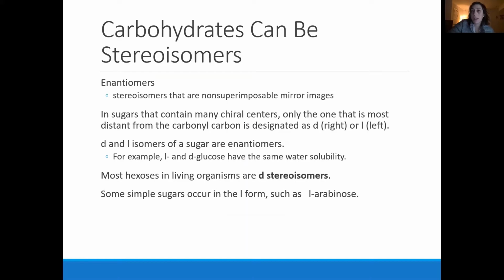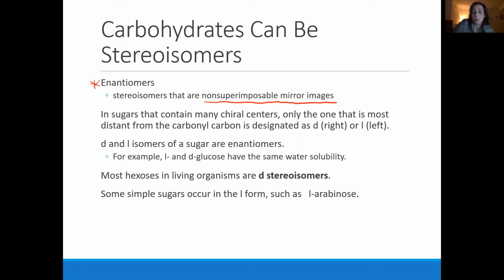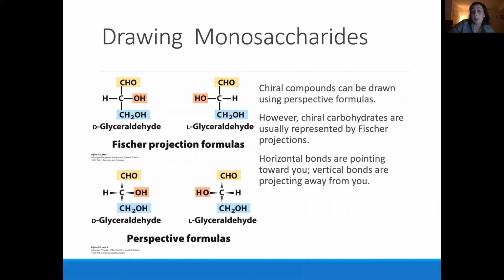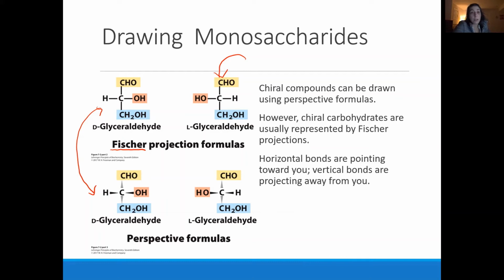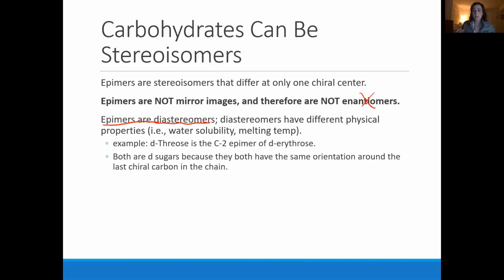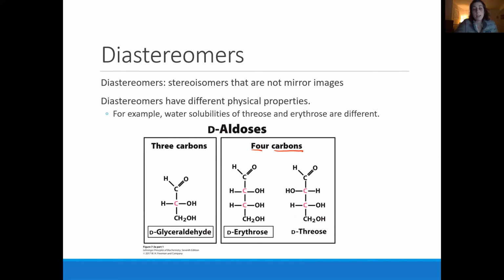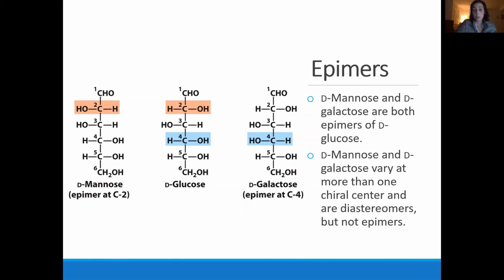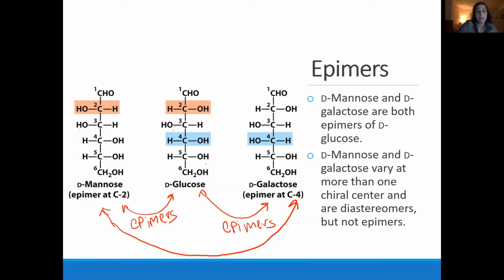Biochemistry Lecture 7.2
Stereochemistry of sugars